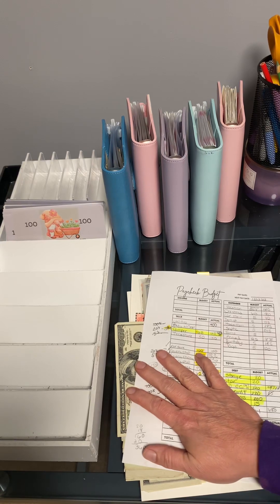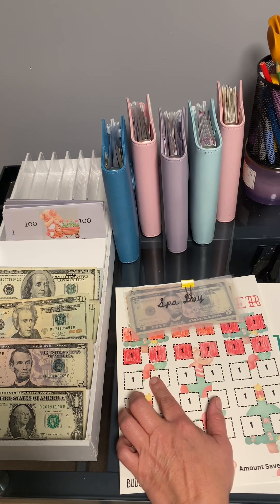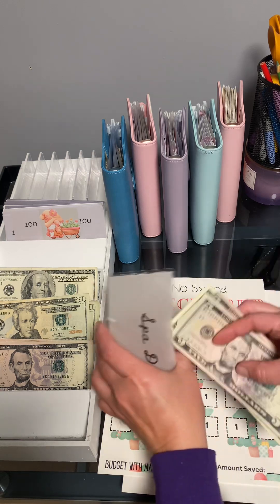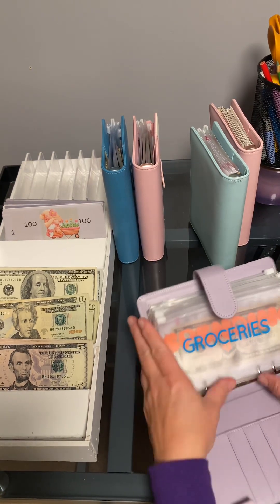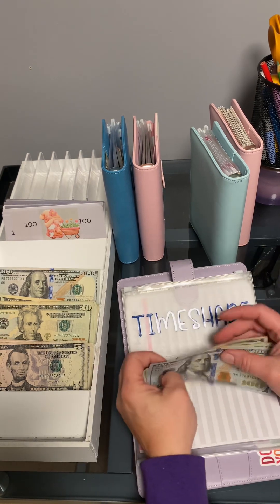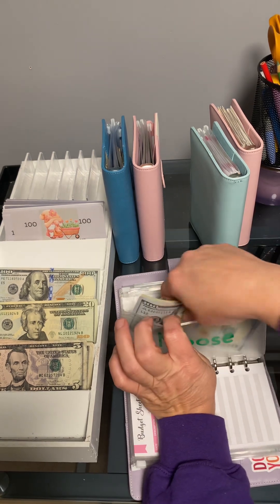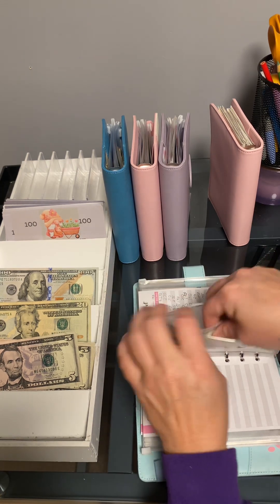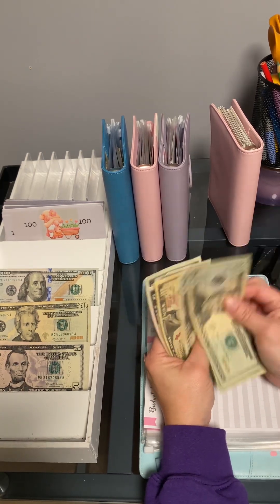Weekly cash stuffing|no spend December